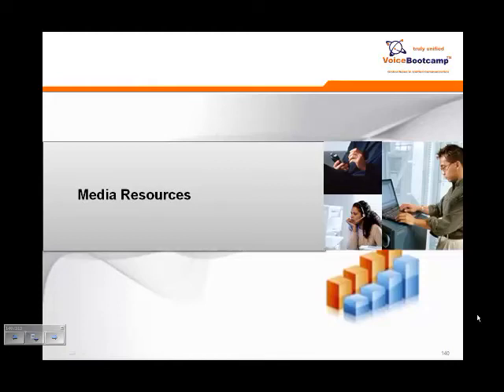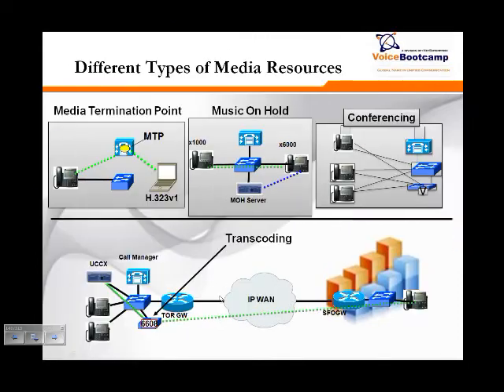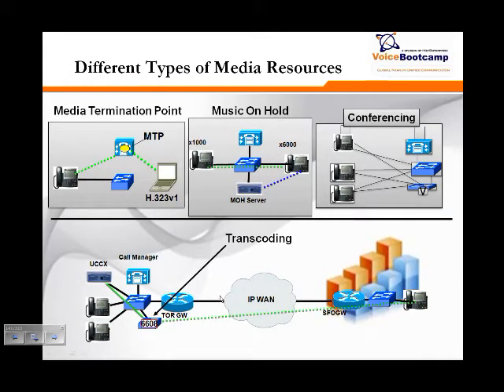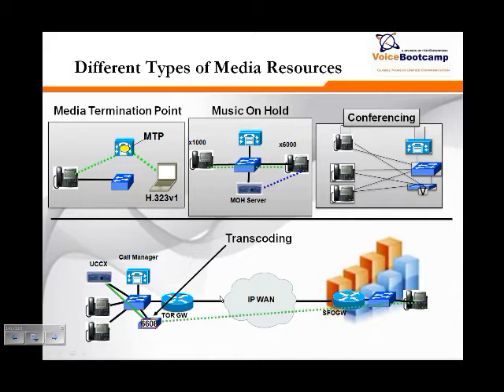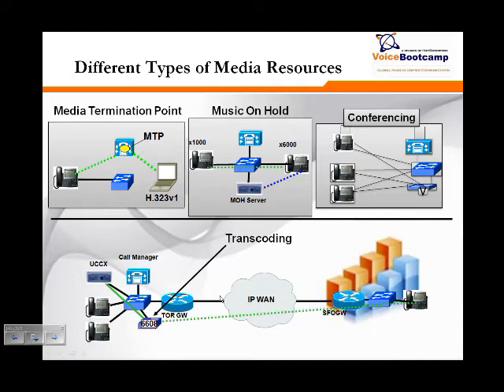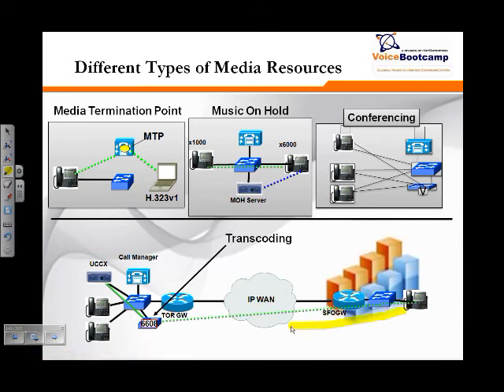Section 6 Media Resources